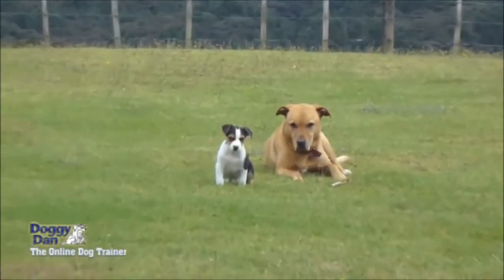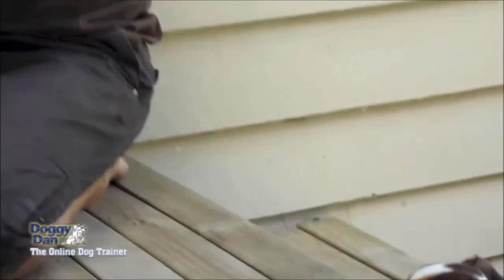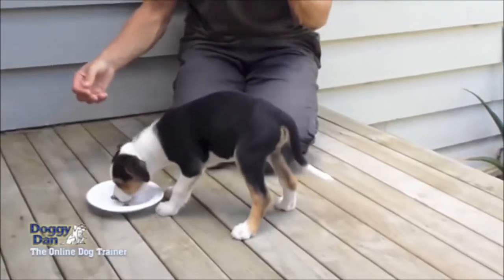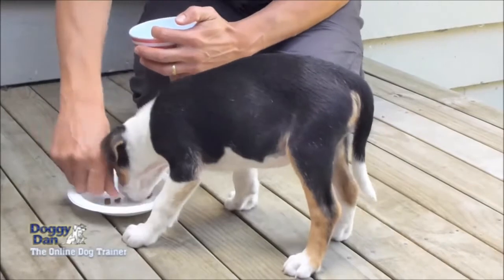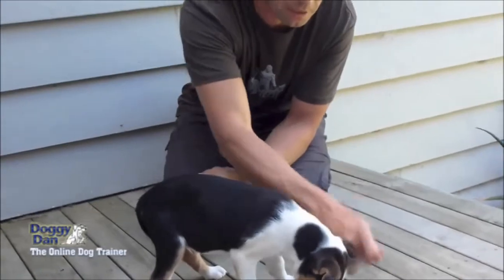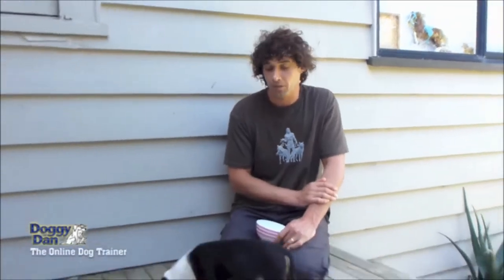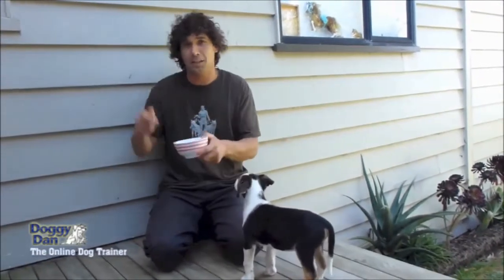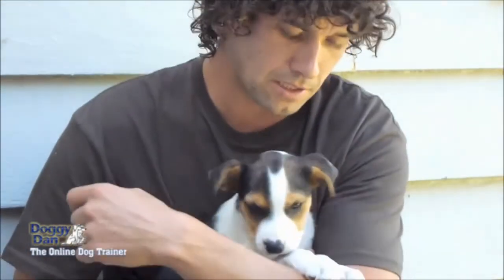Teach Your Dog to Wait for the Food Bowl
There are a few real keys to dog training, whether you are trying to train your dog to come when called, sit, stop barking or any other behavior. Understanding their importance is critical to achieving rapid results that are long lasting and help develop the bond between you and your dog.

The first is simple; you must win your dogs mind. If you don’t achieve this first then you will be struggling the all the way. When I talk about winning your dogs mind what I really mean is that your dog looks to you for all the decisions. Before you do anything else watch one of the amazing video sites that show you the 5 Golden rules to establishing yourself as the pack leader. If you aren’t putting these in place then you are setting yourself up to fail. Just at the crucial point where you really want your dog to listen they will go and do their own thing. For sure your dog may play ball occasionally or even most of the time, you may even have a dog that is obedient 99% of the time, however if you want a dog who always listens to you and does as you ask then you need to win your dogs mind.

The second key to success is to motivate your dog. It is really important that you discover what it is that your dog enjoys both in terms of exercise and play but also in terms of a reward. If you can make the experience enjoyable then you will both achieve more and look forward to training.

Some dogs love to fetch, others love agility, and other dogs simply love obedience training, or swimming out into water and retrieve. At least to start with find out what your dogs love is and help them develop this, what I am saying is work with your dog. The other point to recognize is to make training enjoyable reward your dog.

The three main rewards are:

Food- anything from a single dry biscuit to a whole piece of sausage!
Affection- pats, cuddles, lots of high verbal praise
Toys- games, throwing a stick or object, chasing your dog etc
Your dog is always going to work harder if you are fair in your training. Even if you do not want to use food you should make sure that you use affection accordingly when your dog does well

If you want to use food rewards then always follow these simple tips:

Always vary food rewards
Do not give food rewards every time
Never let your dog know what the reward is
If your dog doesn’t come first time then do not give them the reward
The third key to achieving perfection is practice! Learning how to encourage behavior that is closer to what you want than the last is the third key to success. Again this is where rewards come in so handy! Motivate and then show your dog what it is that you want and there is no need for any negative training!

One of the best sites that shows you all of this and more is The Online Dog Trainer, put together by top Dog Trainer, Doggy Dan.

Learn To Train The Good Dog Way: Waiting For Food
How to teach your puppy to wait for his meals
How to teach your dog to wait for his dinner
PUPPY TIPS - Food Bowl Training (Creating Calmness At Dinner Time)